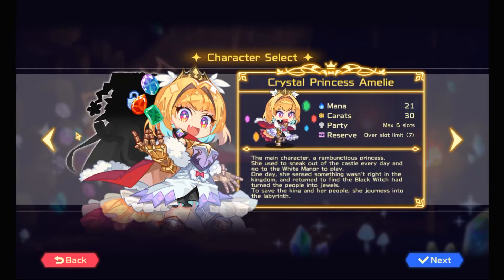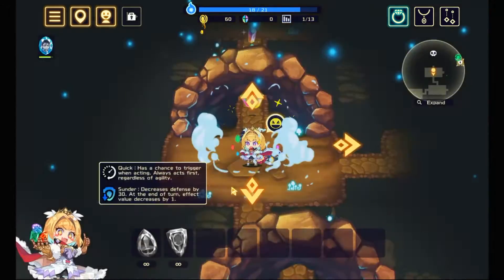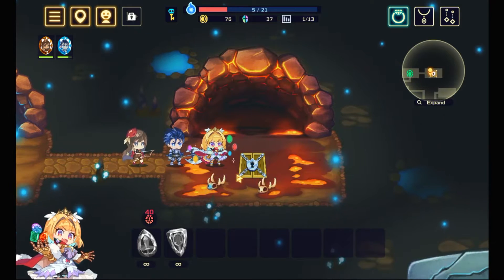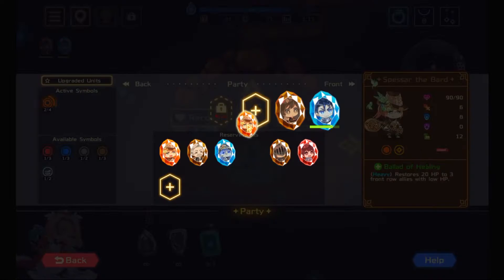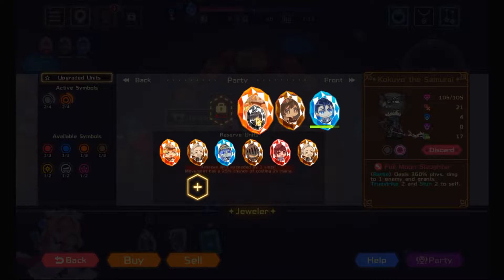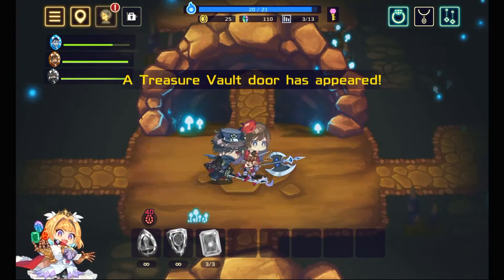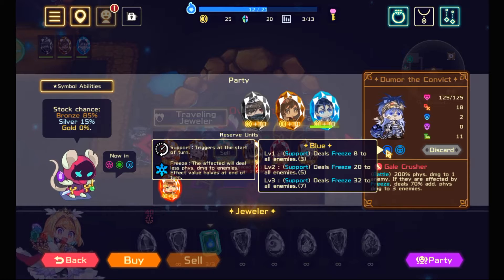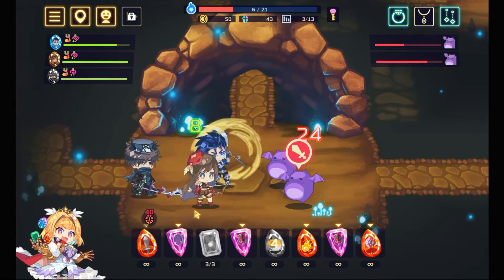Damn The Witches Maze Is Scary --- Vivid Knight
Vivid Knight is a roguelike adventure game in which you save your friends from being turned into jewels and combine their abilities to form the ultimate party! Explore an ever-changing dungeon and harness the jewels you collect to defeat the Black Witch!